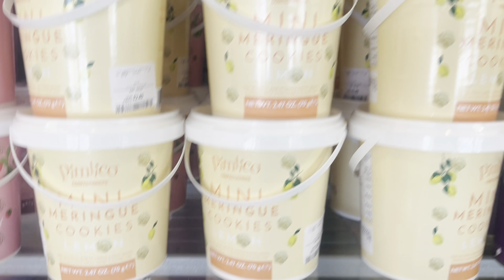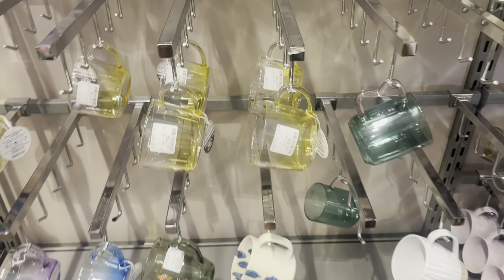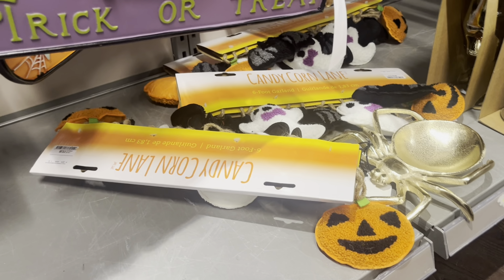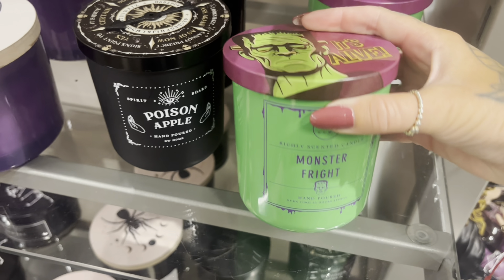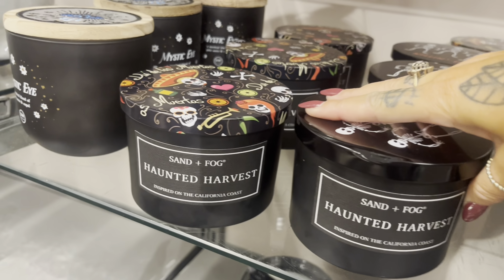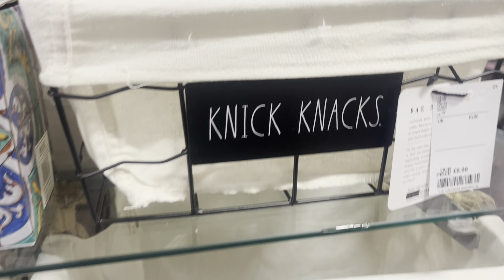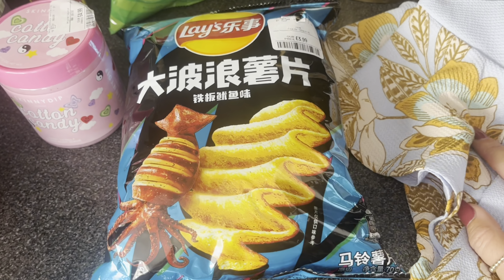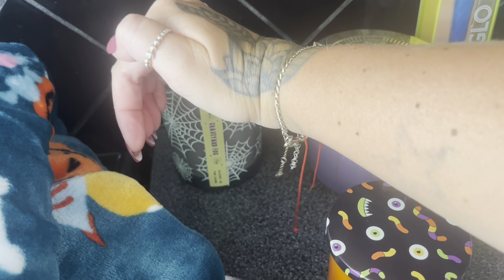COME SHOP WITH ME AT TK MAXX 🎉 - Rae Dunn & Halloween Candle Hunt with Haul!